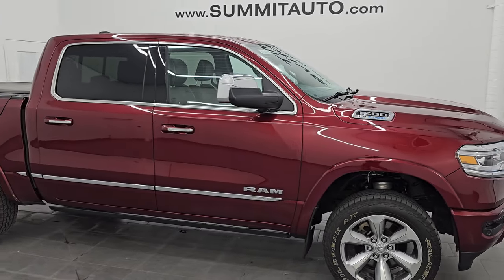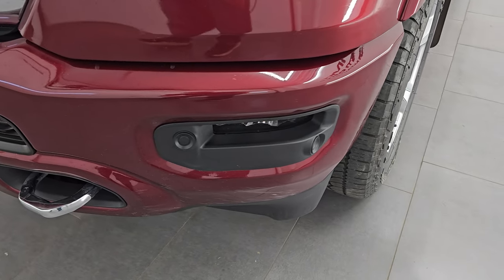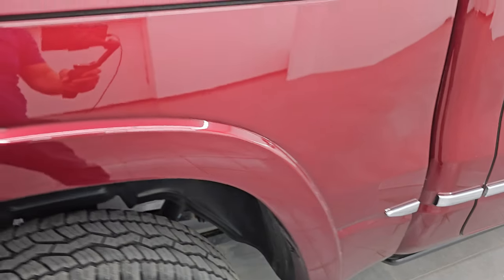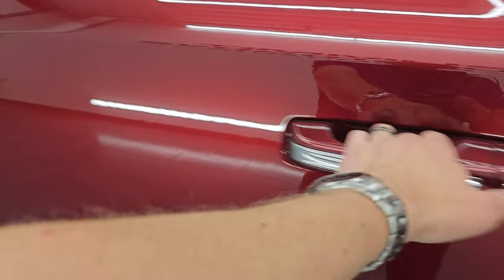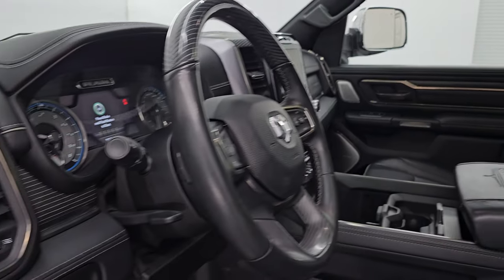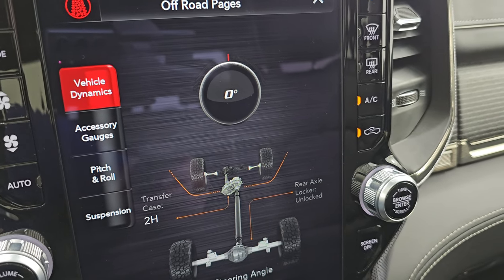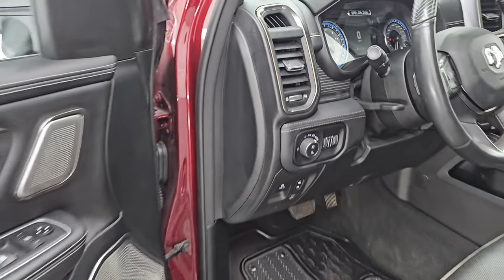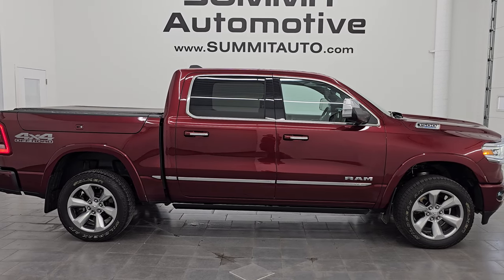2021 RAM 1500 LIMITED CREW SHORT RAMBOX 4X4 OFFROAD DELMONICO RED 4K WALKAROUND 14361ZA SOLD!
This 2021 RAM 1500 LIMITED LEVEL 1 CREW SHORT RAMBOX 4X4 OFFROAD IN DELMONICO RED PEARLCOAT FOR SALE IN FOND DU LAC OSHKOSH WISCONSIN 54935 is the vehicle we did walk around review of today.

Thank you for checking out this video of this 2021 RAM 1500 LIMITED LEVEL 1 CREW SHORT RAMBOX 4X4 OFFROAD IN DELMONICO RED PEARLCOA FOR SALE IN FOND DU LAC OSHKOSH WISCONSIN 54935

STOCK: 14361ZA
PRICE: $44,999
MILES: 45,249
MAKE: RAM
MODEL: 1500
VIN: 1C6SRFHT5MN507007
LOCATION: FOND DU LAC OSHKOSH WISCONSIN, 54937 TRUCKS ON 41

1 OWNER! CLEAN TITLE HISTORY! CLEAN CARFAX!* 5.7 Liter OHV V8 Hemi with Multiple Displacement System MDS Engine, eTorque Technology, 395 Horsepower* Full Four Door Crew Cab* Ram Box with Side Box Lockable Storage Compartments RamBox* Short Box 5 Foot 7 Inch 5' 7" Shortbox* Limited Package* Level 1 Package* 8 Speed Automatic Transmission* 4x4 Push Button Four Wheel Drive 4WD* 4X4 Offroad Suspension Package* Factory GPS Navigation System* Power Panoramic Vista Roof Sunroof Moonroof Sun Roof Moon Roof* Dual Mode Exhaust* Reverse Backup Camera Rearview Camera* Adaptive Speed Control Cruise Control* Blind Spot Monitoring with Rear Cross-Path Detection* Forward Collision Warning System* Lane Departure Warning with Lane Keep Assist* Parksense Active Parallel and Perpendicular Park Assist* Start / Stop Technology Start/Stop* Non Smoker* Dual Power Air Conditioned Ventilated and Heated Seats* Black Ebony Leather Seats* Bucket Seats* Memory Driver's Seat* Heated And Cooled 2nd Row Seats* Truxedo Soft Rollup Tonneau Cover* Full Towing Package with Receiver Trailer Hitch, Wiring and Transmission Cooler Tow Package* Factory Brake Controller* Fold Out Tow Mirrors, Heat Power Mirrors* LED Side Lights* Power Fold in Power Mirrors with Built-in Directional Signals* Electronic Stability Control Traction Control ESC* Falken Wildpeak A/T 275/55 R20 Tires* 20 Inch Rims Premium Wheels* Painted and Polished Aluminum Rims Premium Wheels* Four Wheel Disc Brakes* Power Fold Down Running Boards* Spray-in Bedliner* Bedrail Covers* Bedrail Storage System with Tie-Down Cleats* LED Bed Lighting* LED Fog Lights* LED Headlights* LED Running Lights* LED Tail Lamps* Sonar with Front and Rear Bumper Sensors* Easy Fuel Capless Fuel Fill* Locking Tailgate* Chrome Tipped Exhaust* Fender Flares* AM / FM Radio Tuner* Sirius/XM Satellite Radio Capabilities Sirius / XM* 12" Uconnect Radio 4C Radio With 12-inch Display* 7-Inch Multi-View Display* Harmon / Kardon Premium Audio Sound System Harmon/Kardon* U Connect Hands Free Bluetooth Hands-Free Phone System Blue Tooth* Android Auto Compatible* Apple Car Play Compatible* Auxiliary MP3 Jack Portable Audio Connection* Factory Subwoofer* USB C Jack* USB Jack Portable Audio Connection* Offroad Pages* Wireless Cell Phone Charge Pad* Enter-N-Go System Keyless Entry System* Keyless Entry with Factory Remote Start* Push Button Start* Power Sliding Rear Window Rear Window Defroster* Adjustable Height Seatbelts* Driver and Passenger Front Air Bags* L.A.T.C.H. Child Safety System* Side Curtain Air Bags SRS Safety Restraint System* Woodgrain Trimmed Heated Steering Wheel with Multi-Function Steering Wheel Controls* Homelink System with Three Programmable Buttons for Garage Doors, Lighting Systems & Security Systems* Compass, Outside Temperature Display and Mileage Display* Dual Multi-Zone Climate Control* Factory All Weather Floormats* Woodgrain Dash And Door Trim* Air Conditioning AC* Cruise Control* Power Locks* Power Windows* Automatic Headlights Autolamp* Tilt/Telescope Steering Wheel* 115V / 400W AC PowerPlug In Outlet* 5 Year / 60,000 Mile Remaining Powertrain Factory Warranty, Whichever comes first* Delmonico Red PearlcoatONE OWNER! CLEAN AUTOCHECK! Very very clean inside and out! This is one of the sharpest 2021 Ram 1500 crewcab shortbox 1/2 ton trucks on our lot! Make your move before this super clean 4wd is gone!*